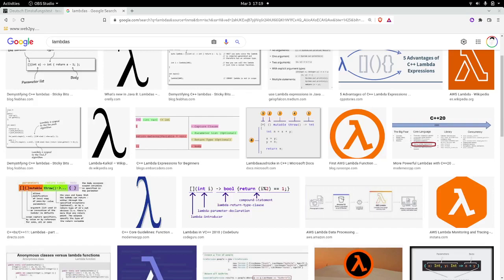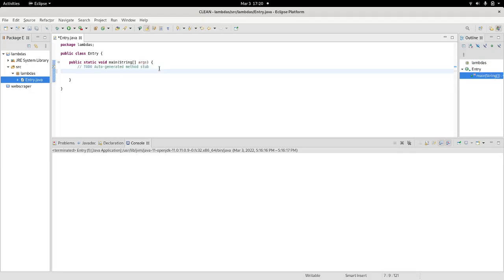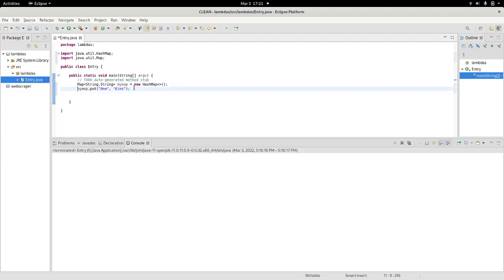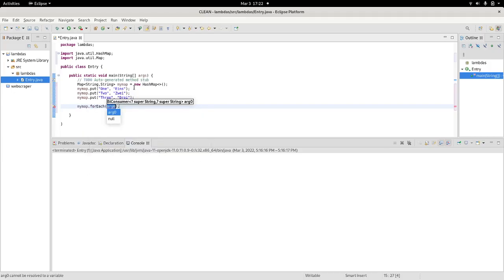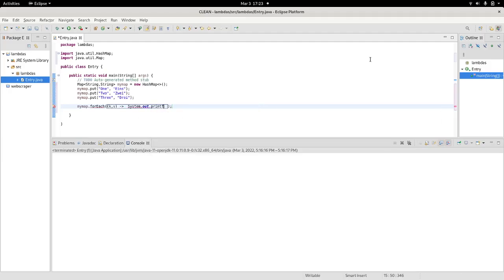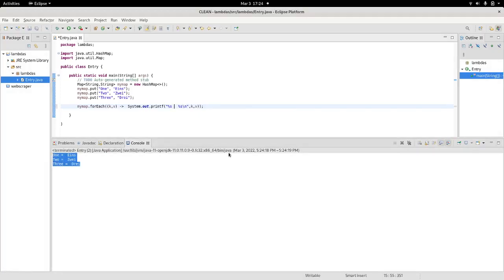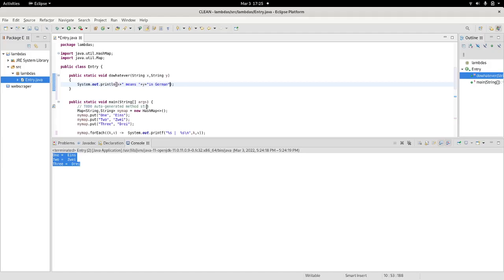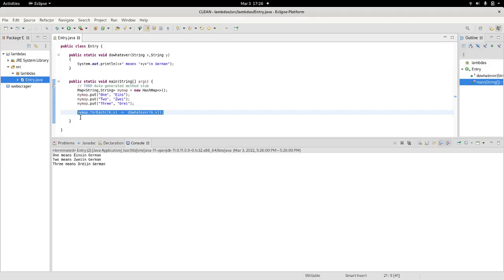How to build a lambda expression in Java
Small demonstration on how to use a Lambda expression in JAVA